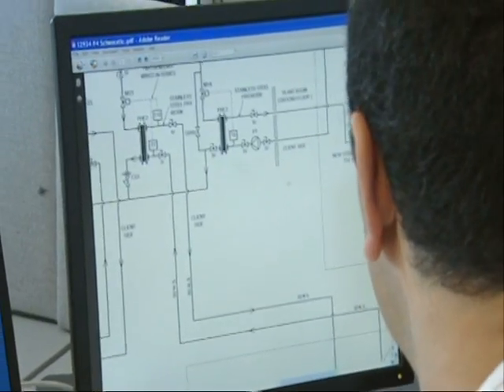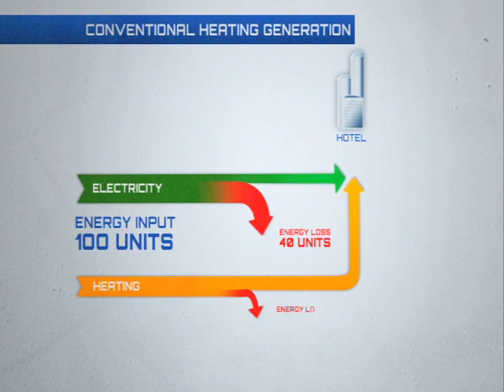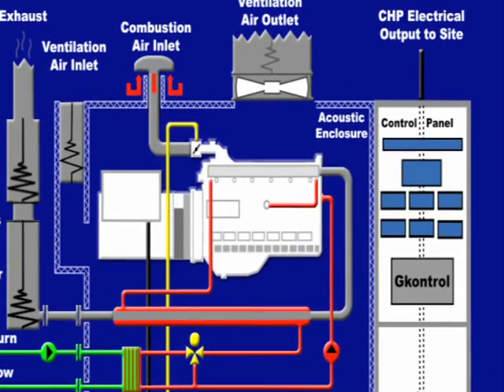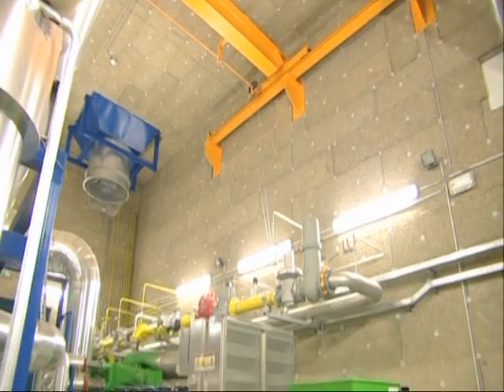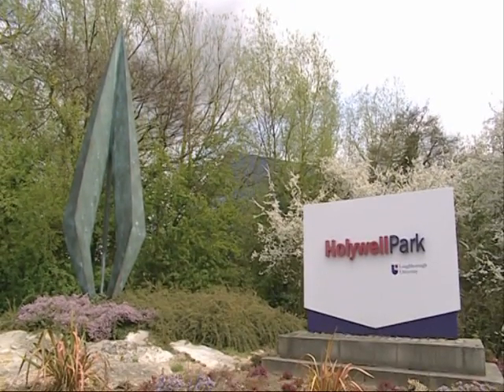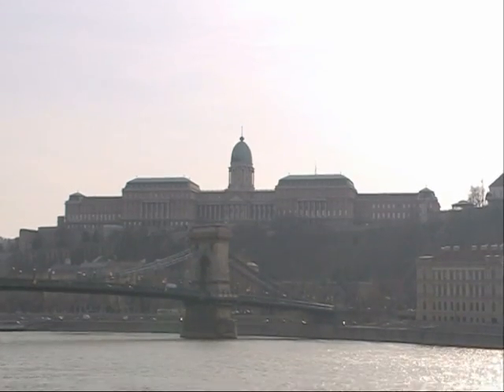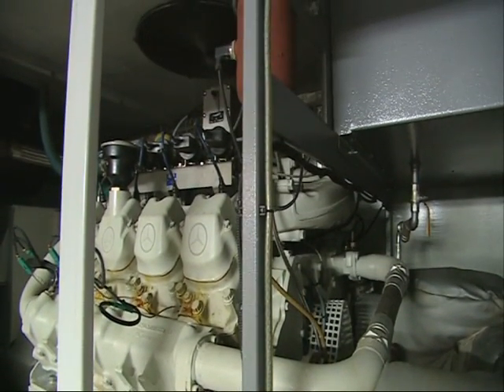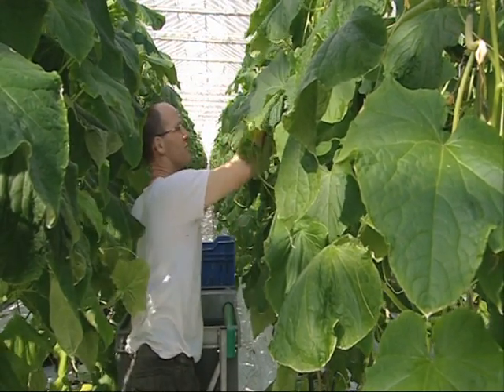Bedrijfsfilm Ener-G Nedalo B.V.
Welkom bij ENER-G Nedalo. Wij zijn gespecialiseerd in duurzame en energiezuinige technologieën voor bedrijven over de hele wereld. U vindt in ons een betrouwbare en deskundige partner in energie uit warmtekracht en noodstroom. Daarnaast omvat de expertise ook energie uit biomassa en energie uit afval. En met uitgekiend energiemanagement zijn gegarandeerd tientallen procenten energiebesparing mogelijk, zelfs zonder eigen kapitaalinvesteringen!